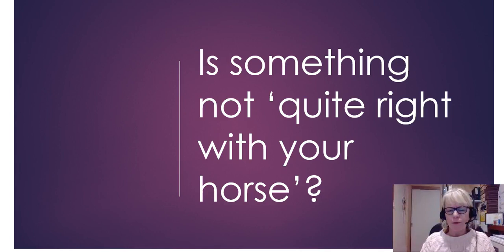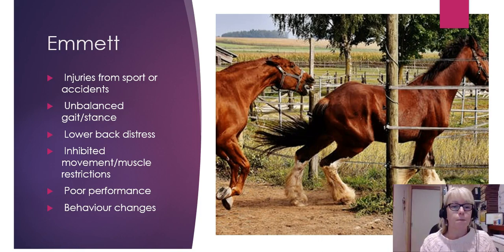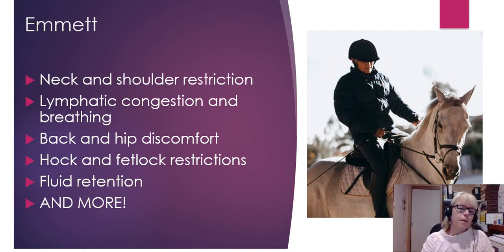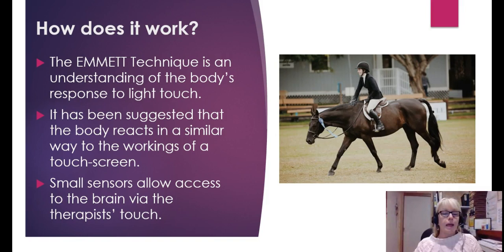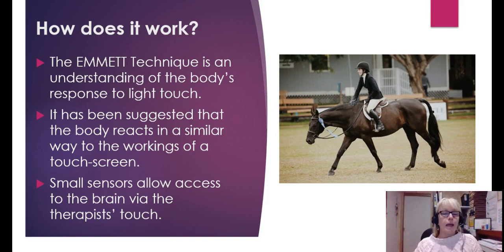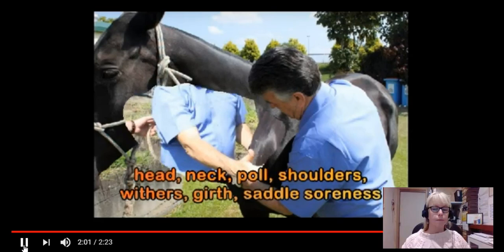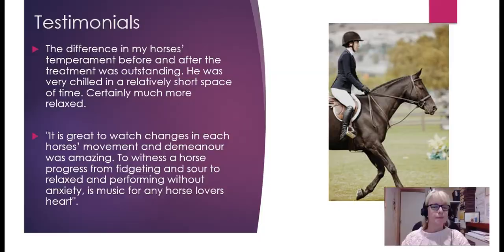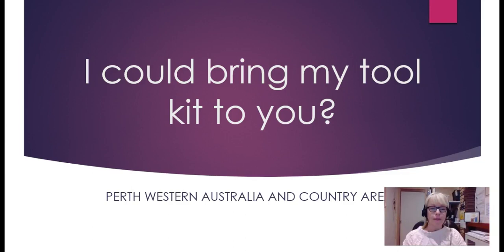Emmett for Horses with Fiona Adams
Is there something not quite right with your horse? Maybe there's a little tightness or stiffness or movement? Emmett is a gentle, yet effective muscle release technique to help with muscle soreness, pain and restriction of movement. Have a look at this video to find out more about Emmett and Fiona Adams from Perth Western Australia.